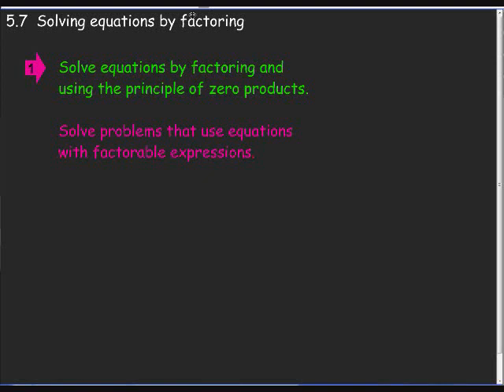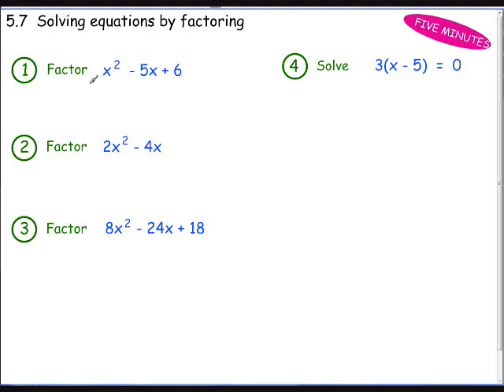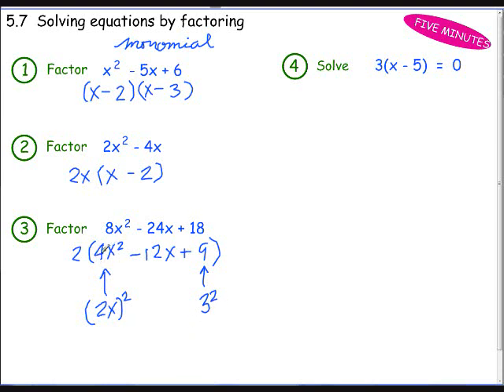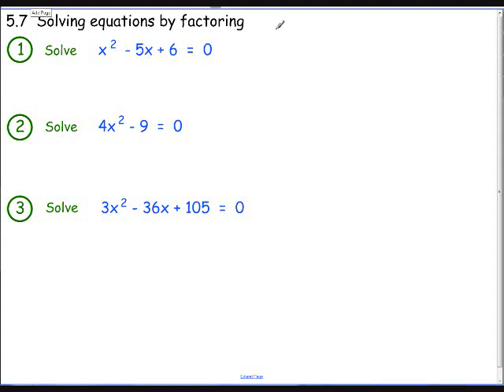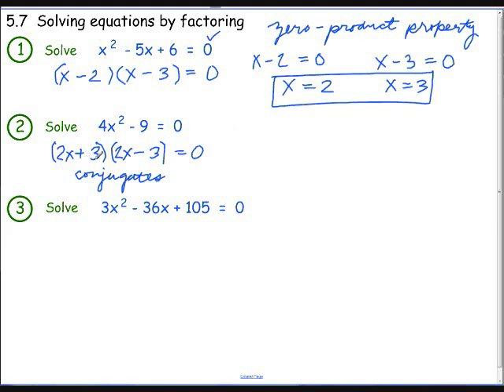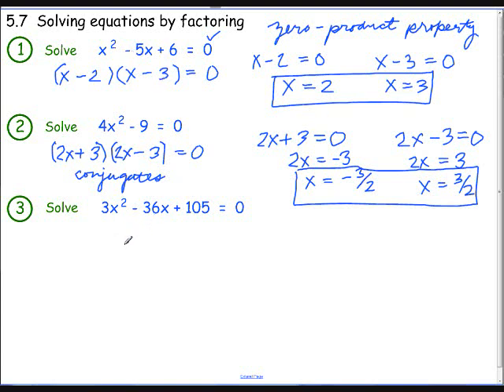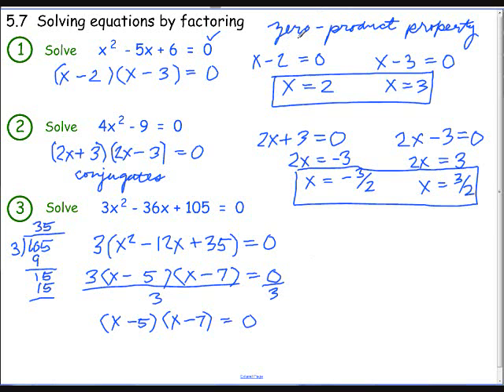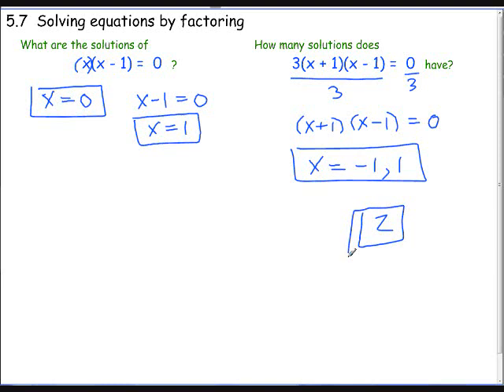05 07 solving equations by factoring 15 min MovieMaker